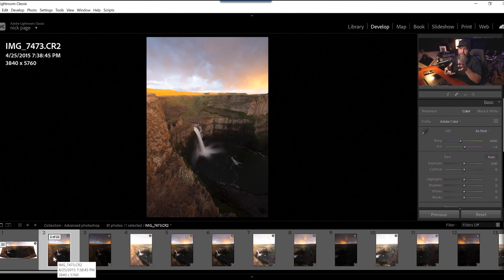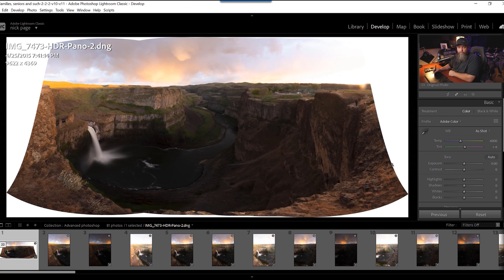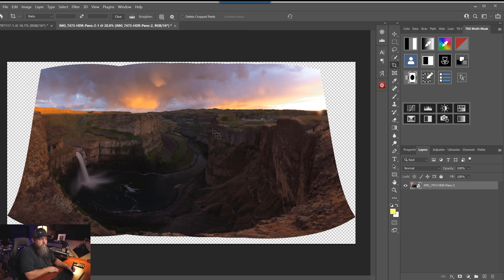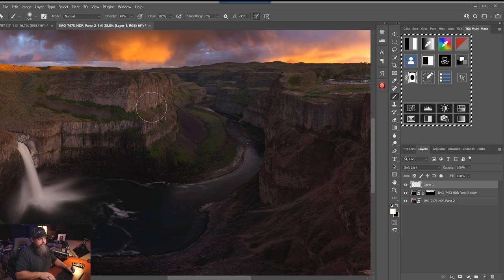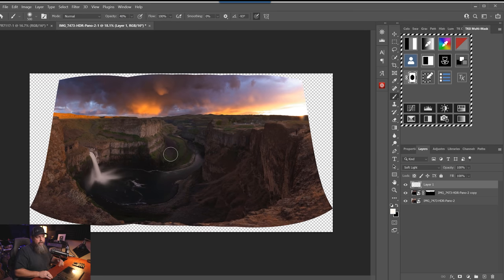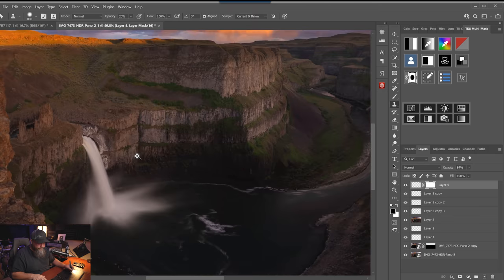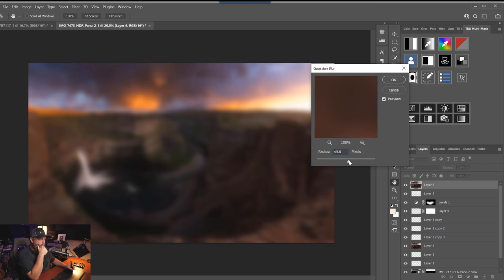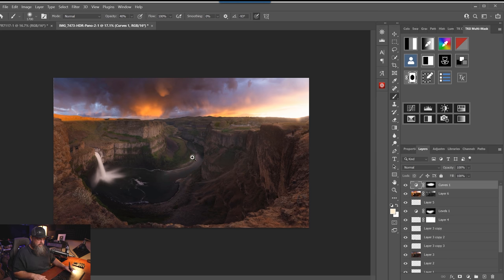Start to Finish Edit // Exposure blended Panorama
In today's video we are going to do a full start to finish edit in photoshop of this image.  It is s High Dynamic Range Panorama.  In this edit we cover exposure blending in photoshop, dodging and burning, luminosity masks, dual processing a single raw file and dealing with blown highlights.